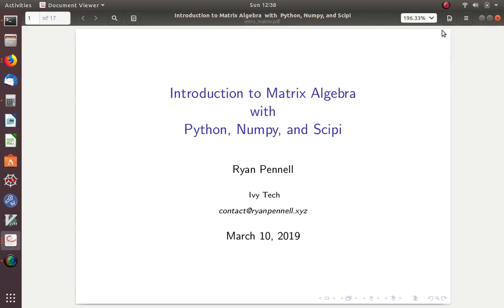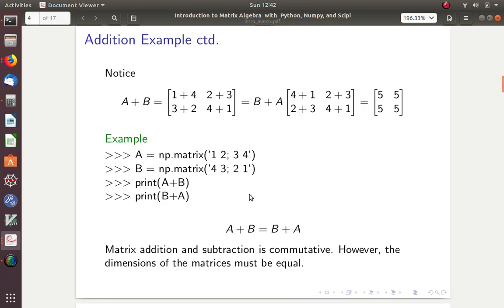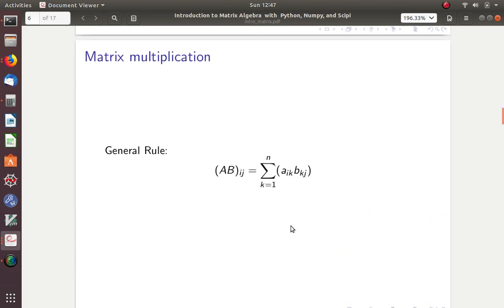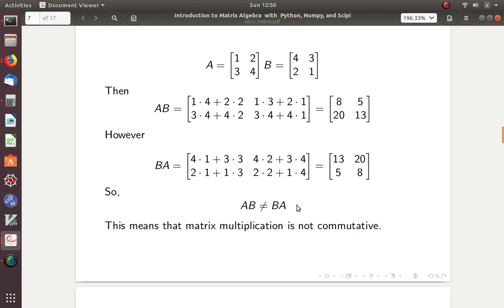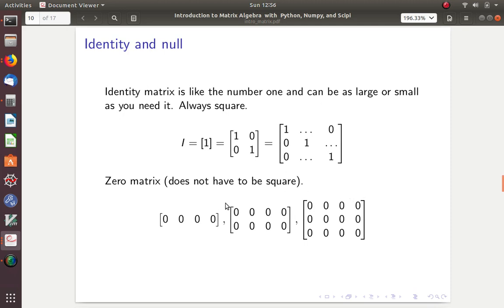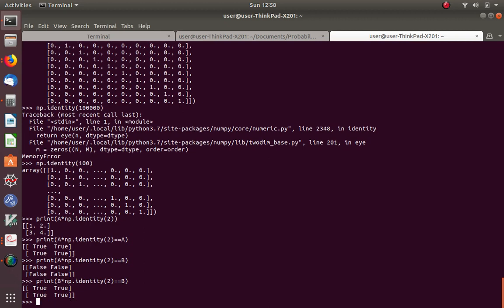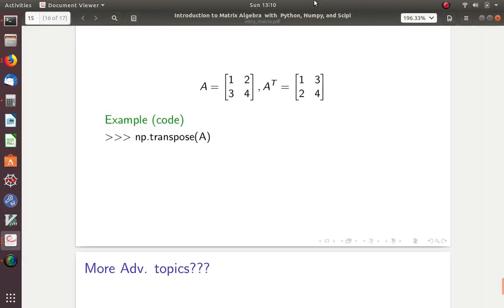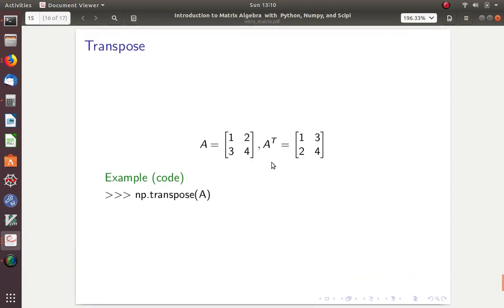Introduction to Matrix Algebra with Numpy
This is a video to help with using and solving matrix algebra with Numpy.